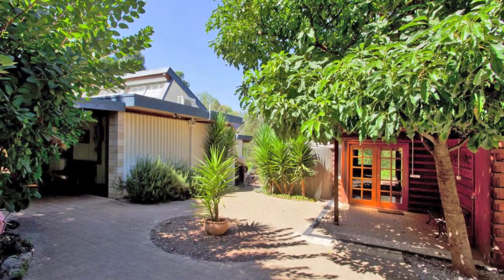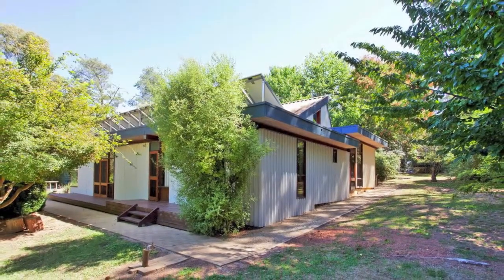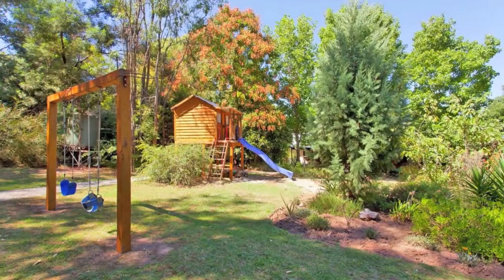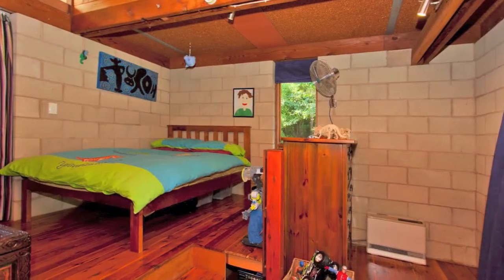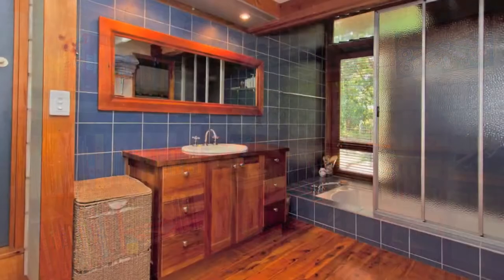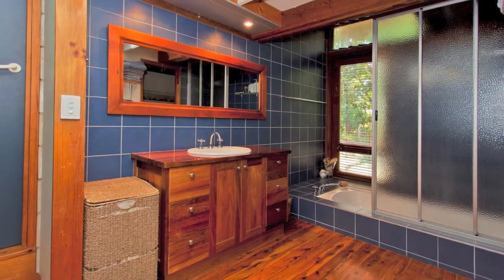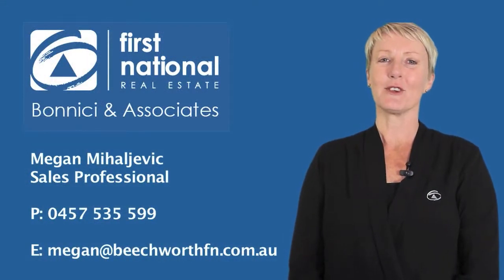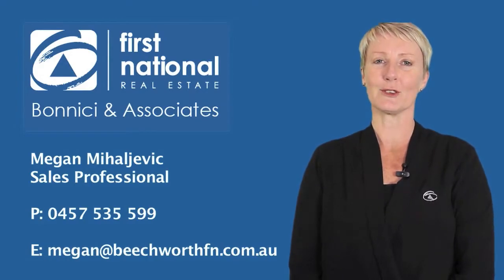56 Wallace Road Allans Flat, Victoria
- CONTEMPORARY COUNTRY LIVING - Sited on a delightful 1.5 acres, this property offers a lifestyle often sought but seldom found. Only a 10-minute drive from the increasingly popular township of Yackandandah and 20 minutes to Wodonga, this property is contemporary country living at its best.

Architecturally designed, this quality-built home has a lot to offer. You are welcomed with high pitched ceilings and a warm, open, light filled kitchen, dining and living space. On a lower level is a second large living area that overlooks the beautiful established gardens and property surrounds.

The three bedrooms all have built in robes and external access into the gardens. A large loft overlooks the living room, this could be utilised as a fourth bedroom or just a great space for the kids to hang out.

With remote shutters for the clerestory windows, a freestanding wood heater, ceiling fans and a large reverse cycle split system, temperature control is never a problem, and the 5kw solar system will assist with energy bills.

The large undercover dining area, overlooking the front garden, provides the perfect space for outdoor entertaining. Less than 10 meters from the main house is a separate studio, making ideal guest accommodation, room for growing teenagers, or a spacious home office.

Stepping outside you will find the land has been well cared for and fully fenced. Lending itself to a variety of uses, it presently provides refuge for an array of local birdlife. Your water supply is secure with ample tank storage and a well to draw from, if required.  Close to the home is a double carport and large powered workshop.

This is truly a remarkable property. To avoid disappointment, dont hesitate and arrange your inspection today!!!